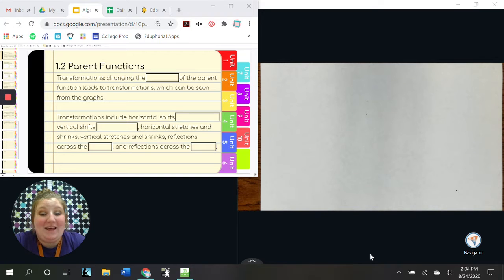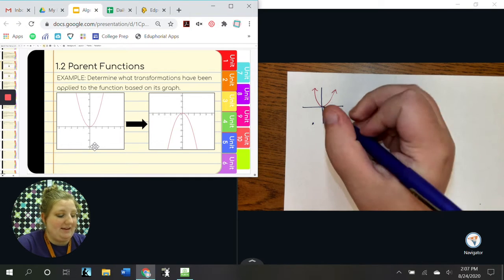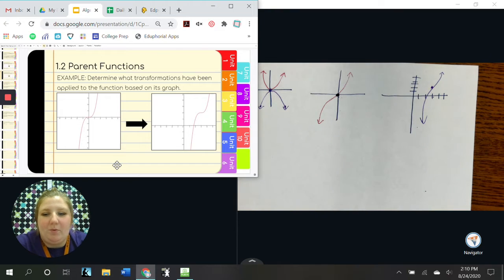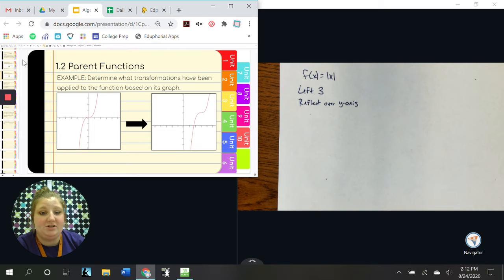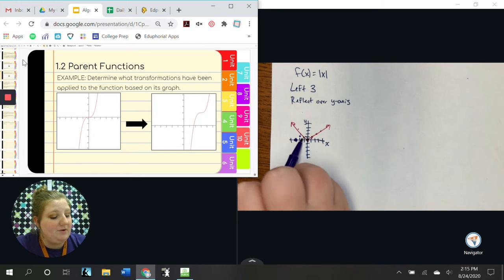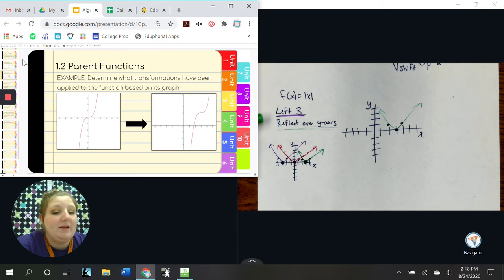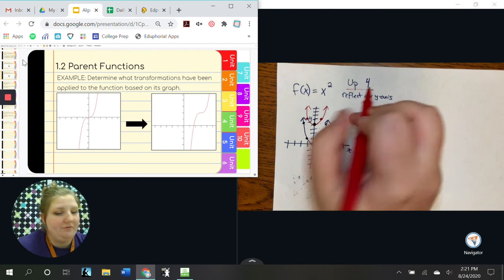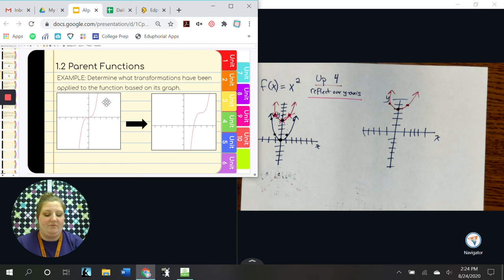A2 1.2 Parent Functions pt 3 (Transformed Graphs)